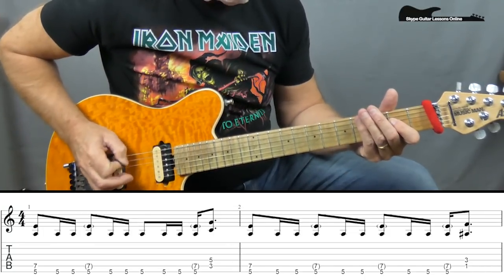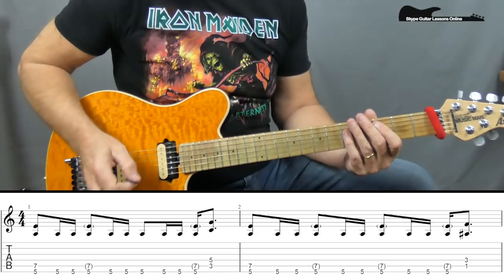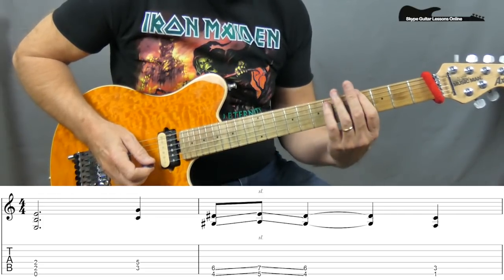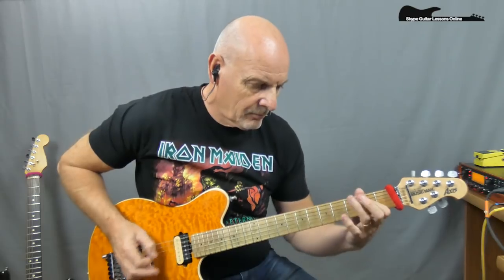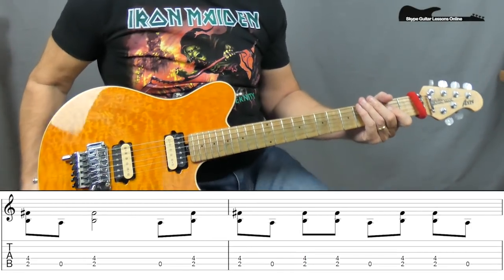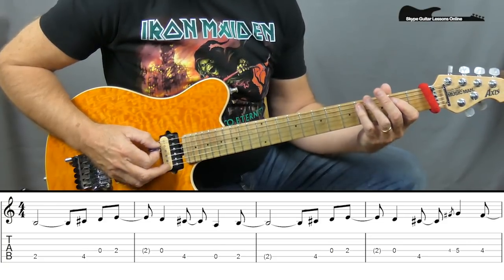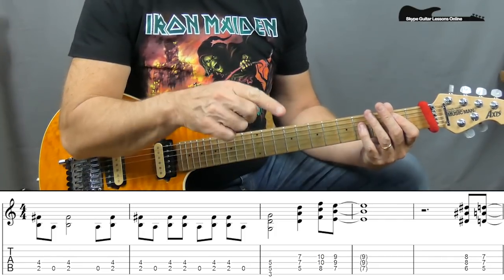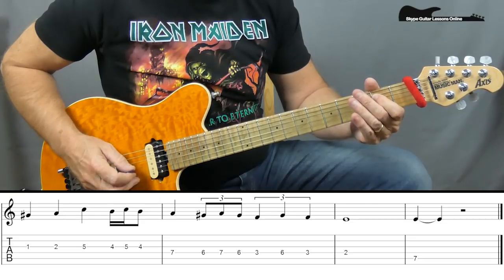Powerslave By Iron Maiden - Guitar Lesson Tutorial Part 1 Rhythm Guitar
How to play Powerslave by Iron Maiden rhythm guitar parts.

Standard Tuning

Powerslave is the fifth studio album by the English heavy metal band Iron Maiden, released on 3 September 1984 on EMI in Europe and its sister label Capitol Records in North America. It was re-released by Sanctuary/Columbia Records in the United States in 2002.

For my Free Beginners Guide to Major Scale Music Theory please click on this